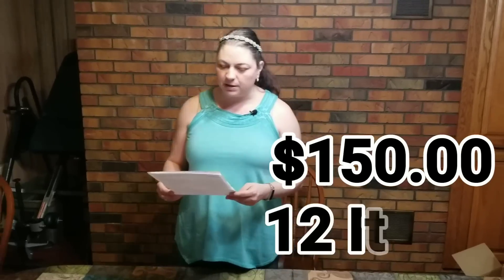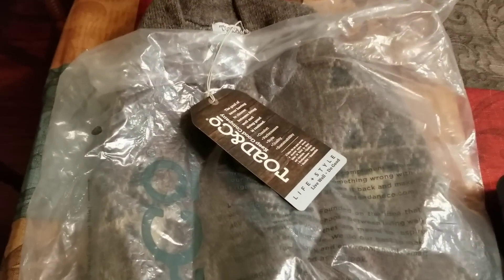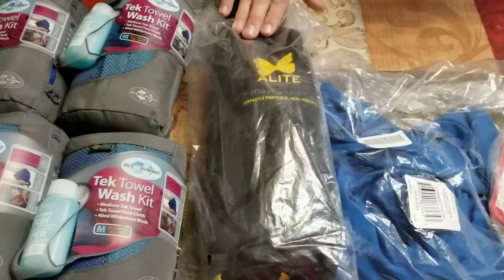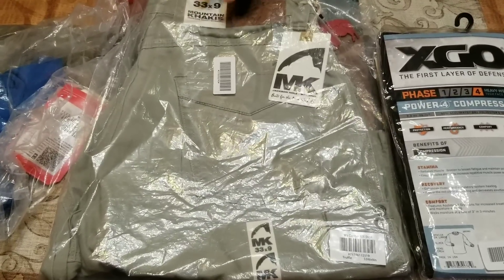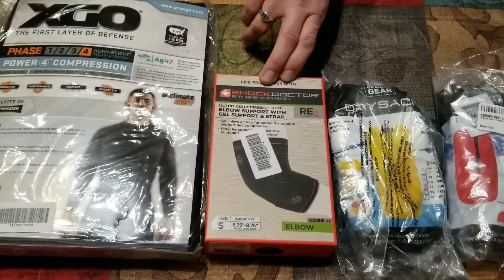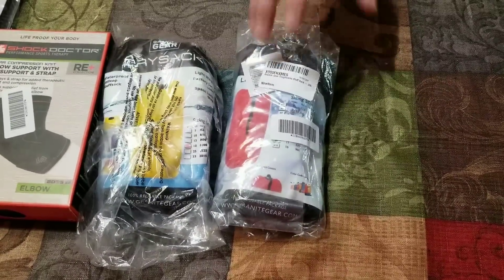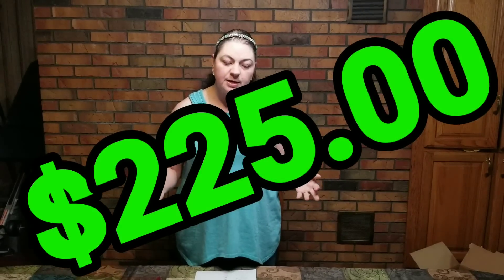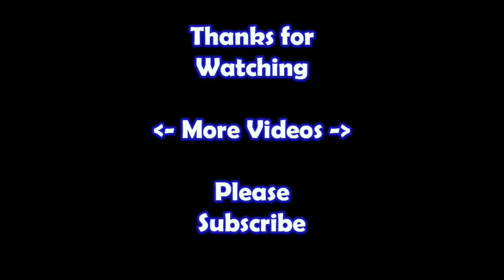Blue Lots Unboxing Part 2 April 2018 New Items for Selling on Amazon & Ebay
I show you the results of the items I got from my bluelots box when it arrived at my home. 12 items at $150.00 dollars.